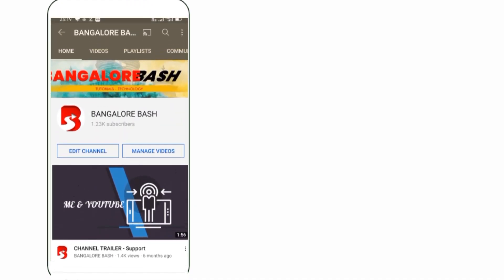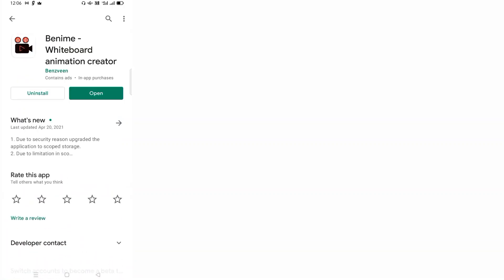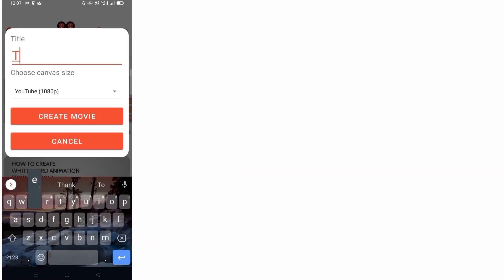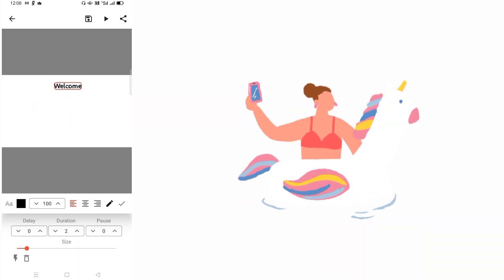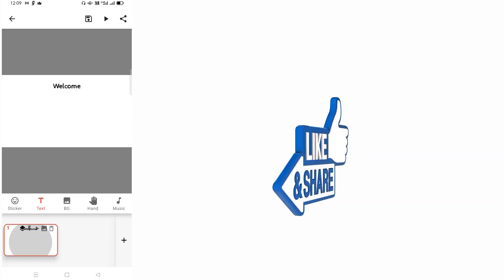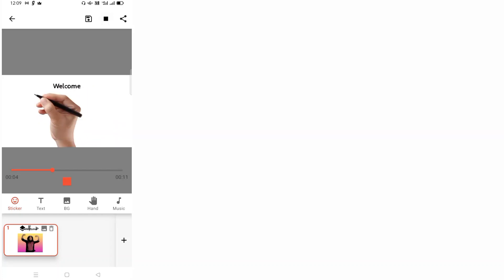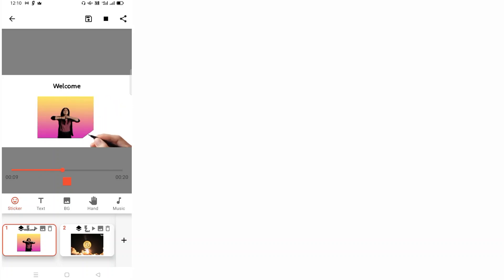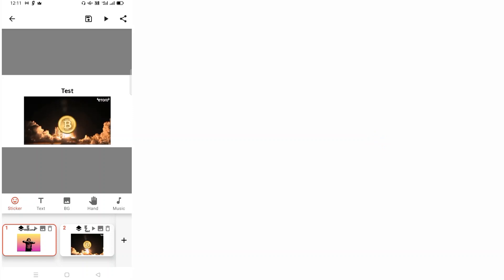How to Create a Whiteboard Animation in Android Phone 2021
Many YouTubers use the whiteboard animation software that I'm going to show you how to create a whiteboard animation from your android phone free of cost.